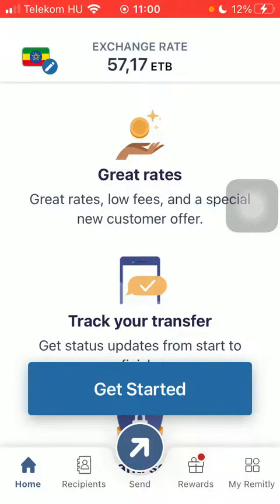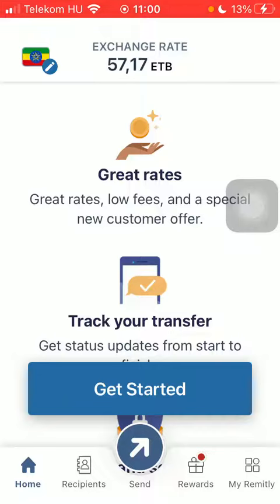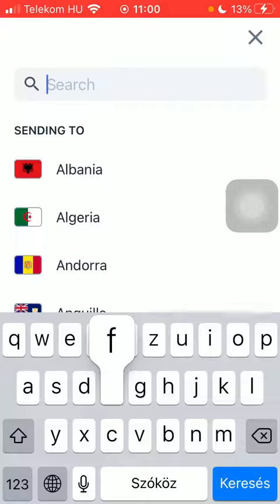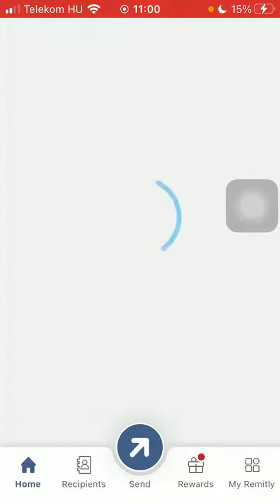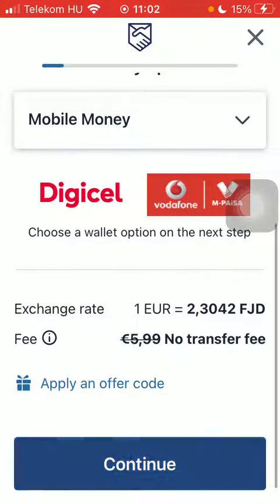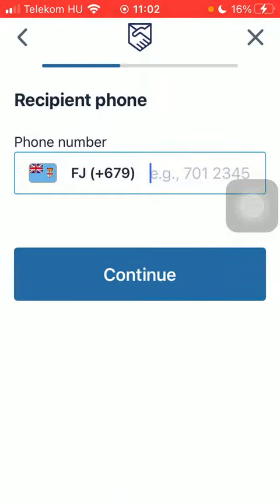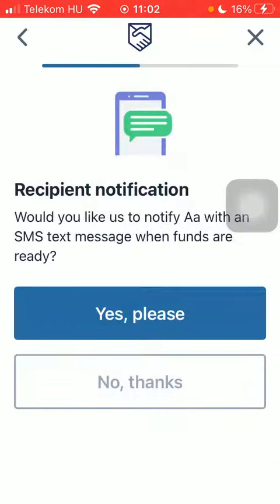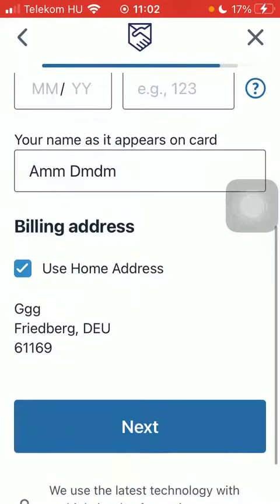How to send money from Germany to Fiji on Remitly?